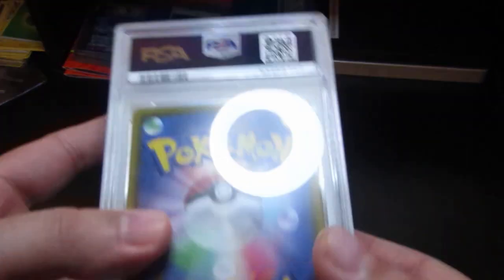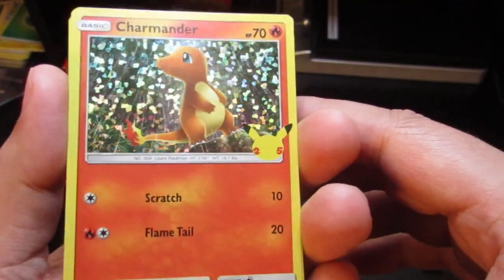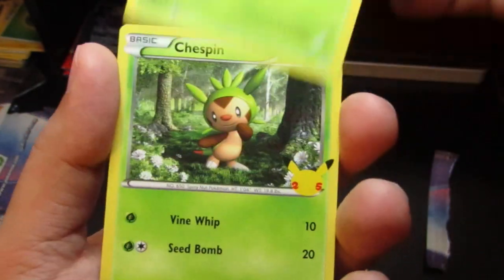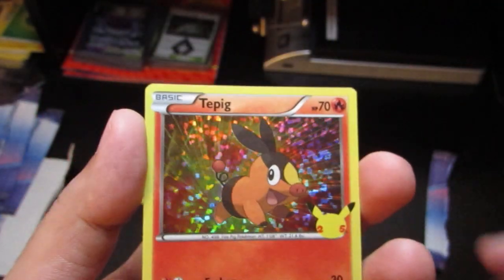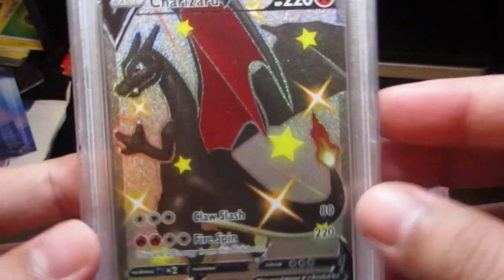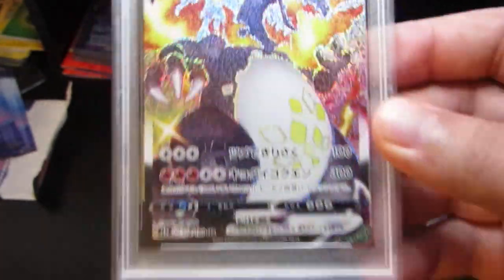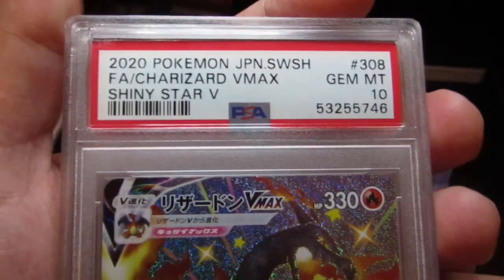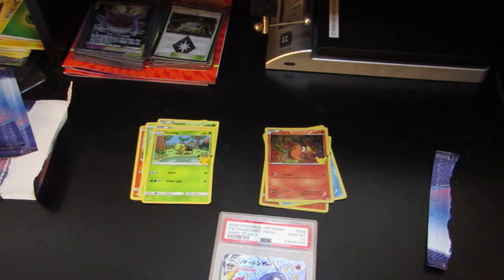Pokemon Happy Meal Pack Opening & PSA Returns Insane!